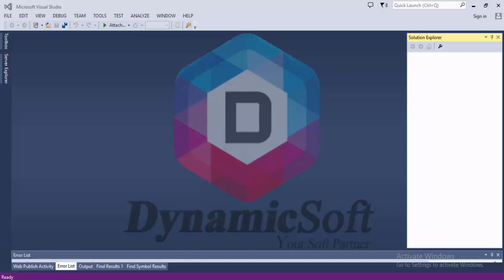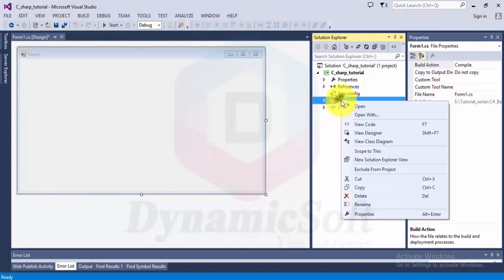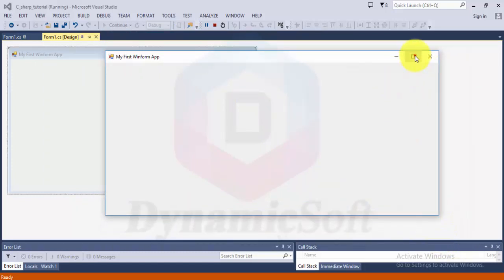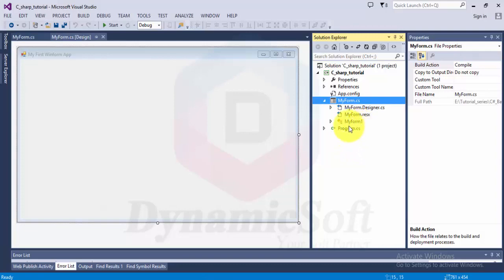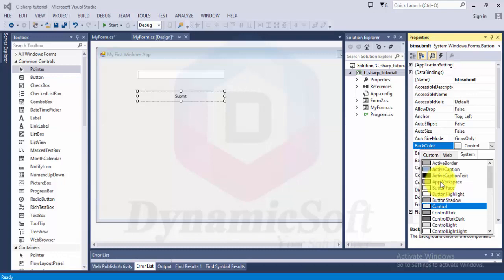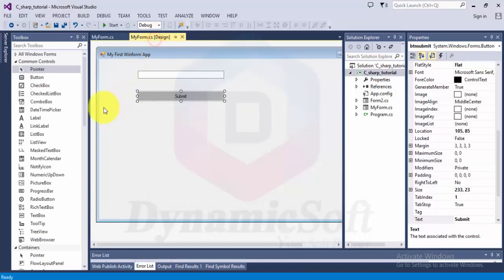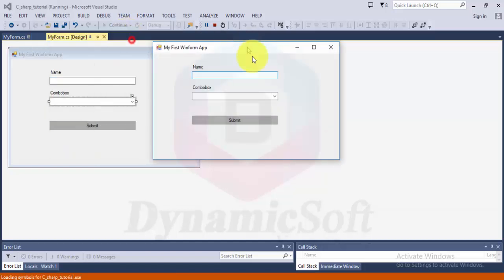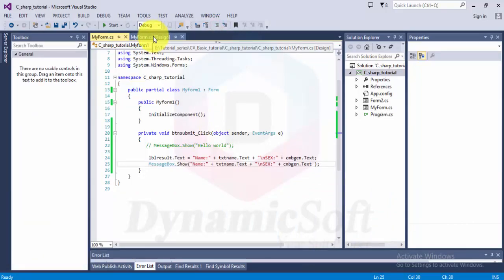How to create a windows application using visual studio - Tutorial-1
How to create a first C# winforms application using visual studio

This video will help you to learn C# basic practical application development.